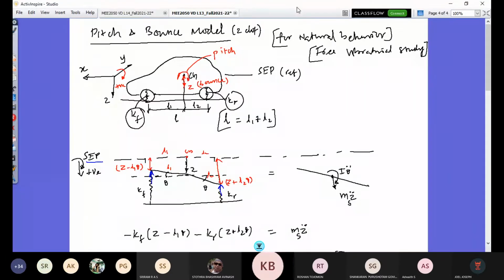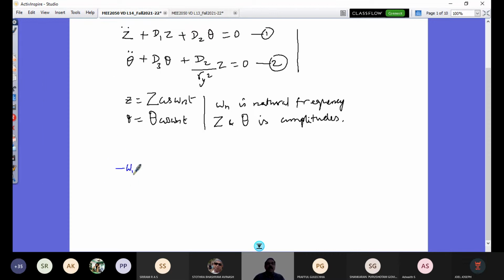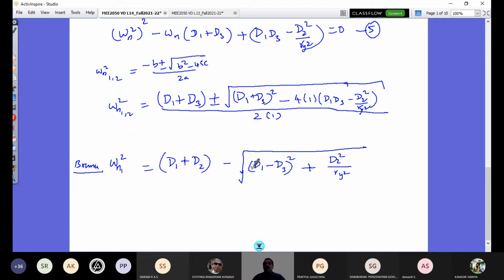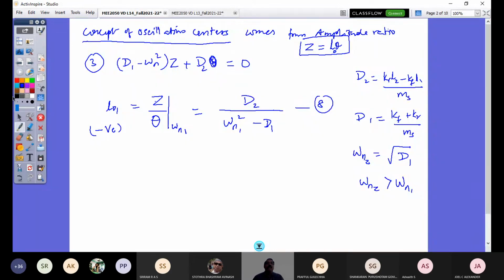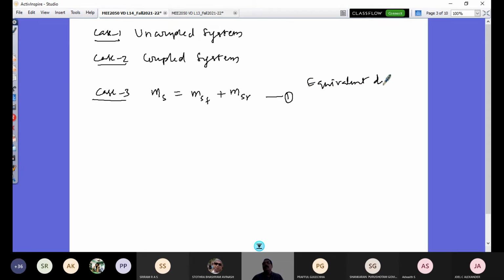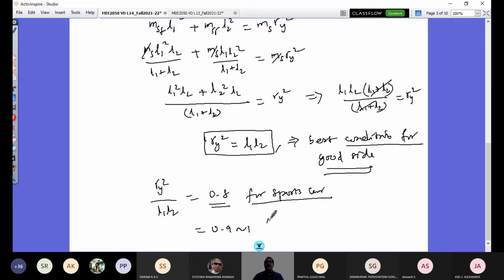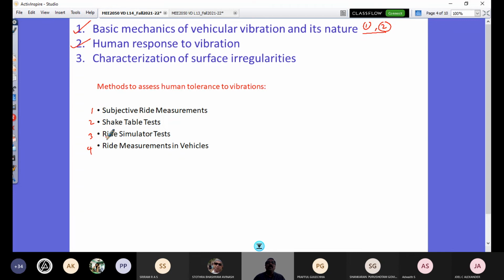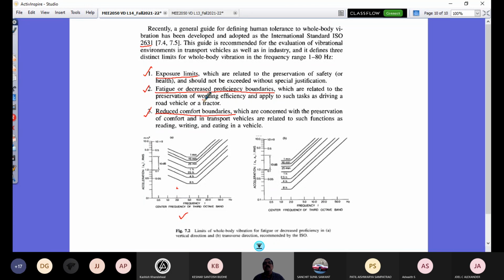MEE2050 VD L14 Fall2021 22 (Pitch and Bounce Model)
Concept of center of oscillation, good and bad ride conditions